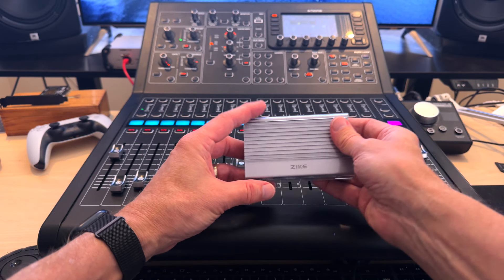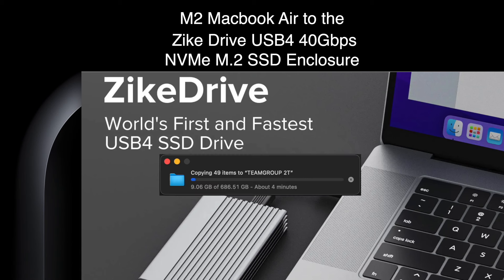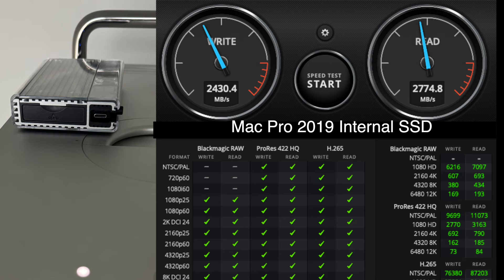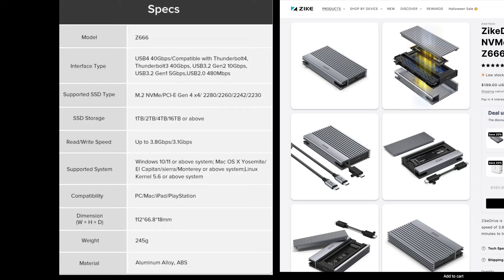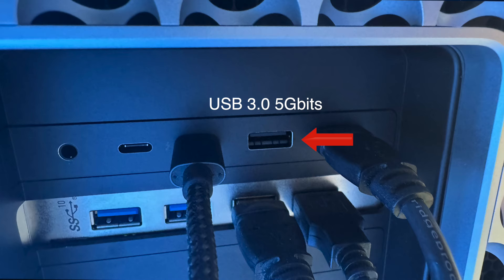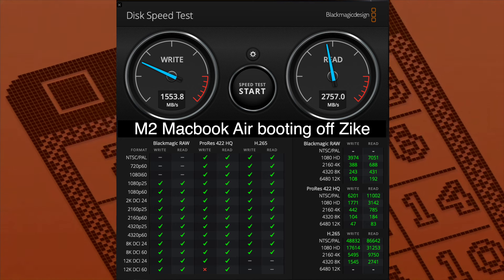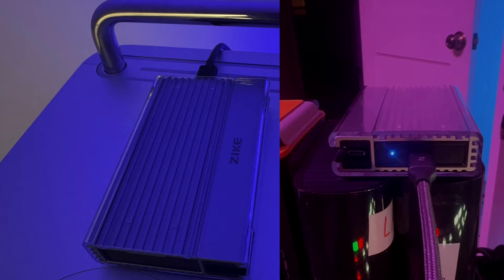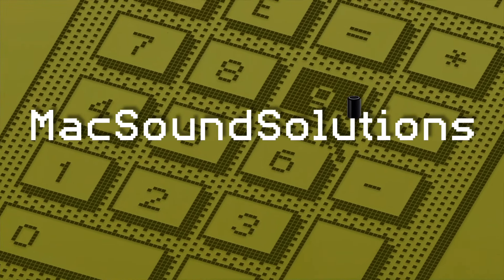ZikeDrive USB 4 review benchmarks & external boot drive tests.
Today I put ZikeDrive to the test  with different Mac models and used it as an external boot drive,  with Mac OS Sequoia (intel and Apple silicon) and even Windows 11 (intel only). Test units include a M2 MacBook Air, a 2019 Mac Pro, and a Mac Studio M1 Max. I like it!

ZikeDrive
If your looking for a credit card sized air tag the Zike card is Applel certified for "find my" operation
and supports wireless charging.

0:00 Start
0:18 TeamGroup NVMe
0:35 included short USB C cable
0:43 included long USB C cable
1:00 Copy files from Macbook Air 686 gigs in under 4 minutes
1:23 Blackmagic Speed Test MacBook M2 Air internal SSD
1:32 Blackmagic Speed Test MacBook M2 Air  ZikeDrive
1:40 Blackmagic Speed Test Mac Pro 2019 ZikeDrive
1:50 Blackmagic Speed Test Mac Pro 2019 internal SSD
2:15 Blackmagic Speed Test Mac Pro 2019 ZikeDrive connected via Sonnet McFiver USBC 10Gbit
2:40 ZikeDrive Specs
3:13 Booting off the Zike Drive with Mac OS Sequoia 15.1 and Windows 11 (intel only)
3:40 Booting into Mac OS with the ZikeDrive via the Mac Pro 2019 Thunderbot ports
3:48 Booting into WIndows with the ZikeDrive via the Mac Pro 2019 Thunderbot ports FAILED!
3:48 Booting into WIndows with the ZikeDrive via the Mac Pro 2019 USB A ports worked!
4:10 3:48 Booting into WIndows with the ZikeDrive via the Mac Pro 2019 McFiver USB C ports  worked.
4:30 Booting into Mac OS with the ZikeDrive via the Mac Pro 2019 Thunderbot ports slow write speeds!
4:49 Booting into Mac OS with the ZikeDrive via the Macbook Air and got better write speeds
5:10 Booting into Mac OS with the ZikeDrive via M1 Max Mac Studio
5:36 Blackmagic Speed Test M1 Max Mac Studio  internal 1 Terabyte SSD
5:42 Apple's different models get different results booting off the ZikeDrive even when all are 40Gbps ports?
6:02 Blinking LED on the ZIkeDrive a nice bonus!
6:19 Summery